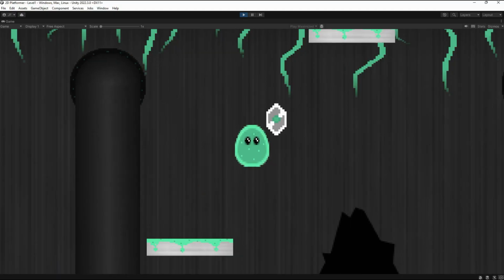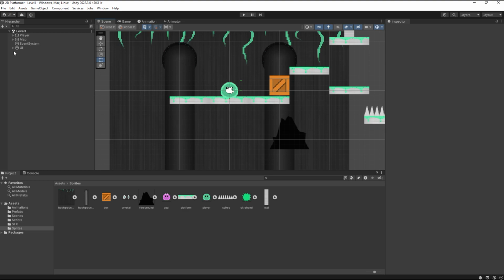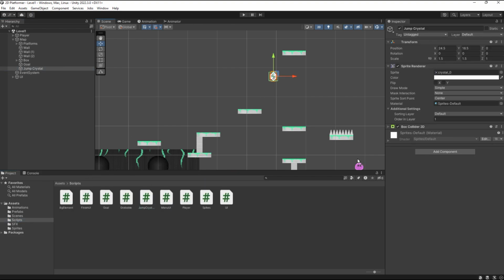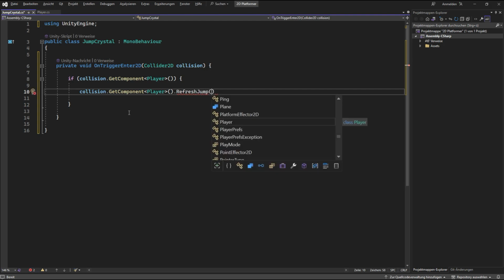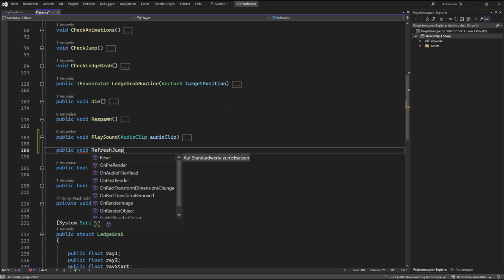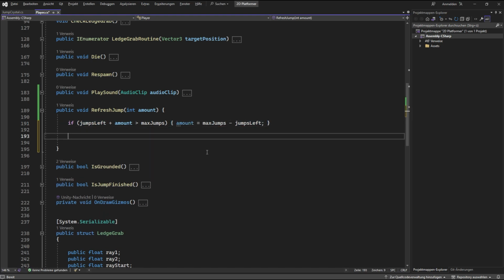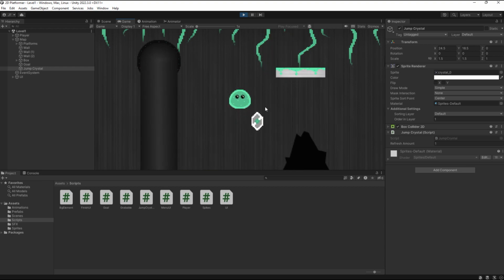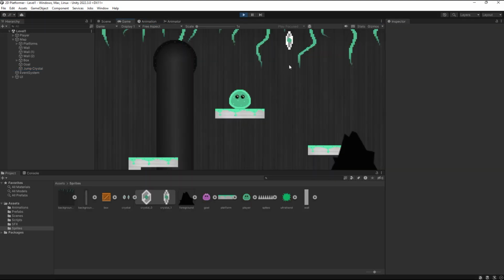How to Make Jump Crystals Like in Celeste in Unity?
How to develop a 2D platformer in Unity for beginners in 2023? In this video, you'll find out how to add jump crystals to your 2D platformer that will refresh your jump in mid-air!

Chapters:
0:00 Intro
0:16 Unity Editor
0:55 Code
2:39 The Problem
2:57 Code
3:13 Result